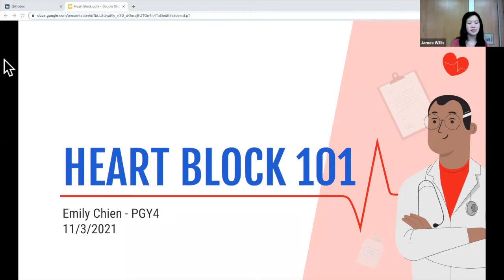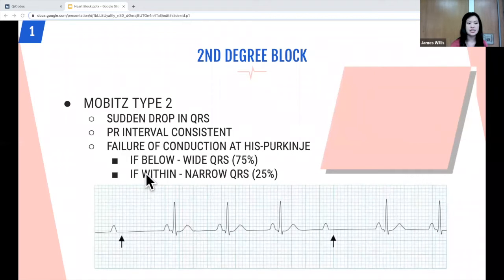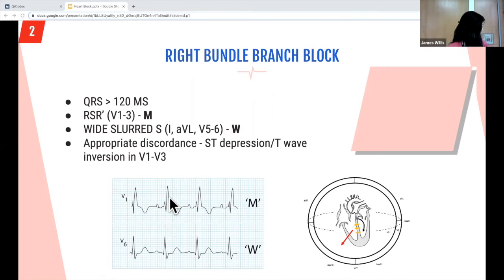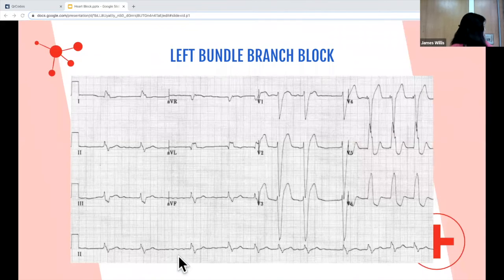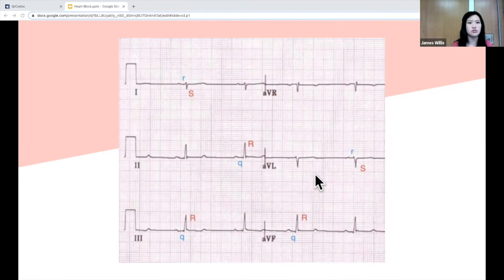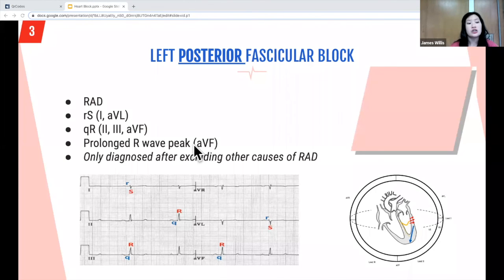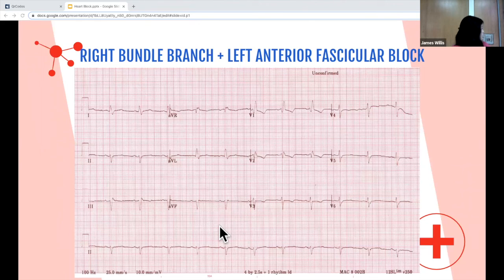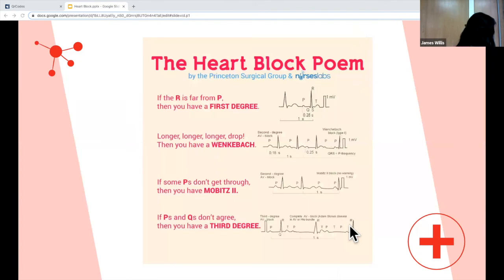Dr. Chien - "Heart Blocks"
Dr. Emily Chien
"Heart Blocks"